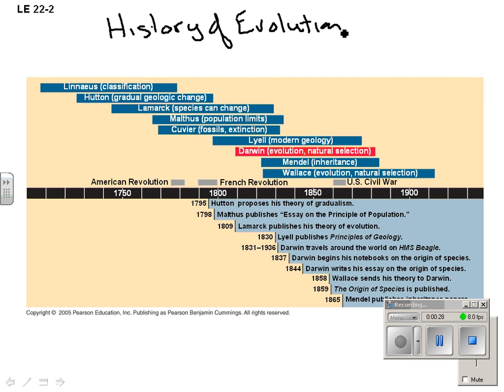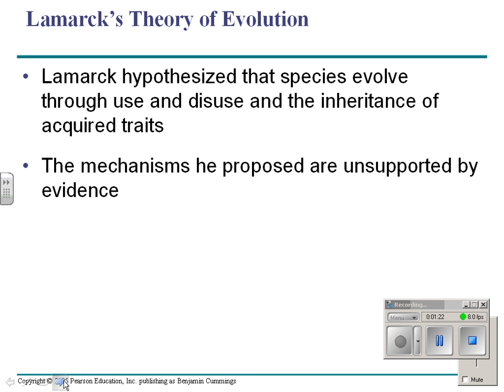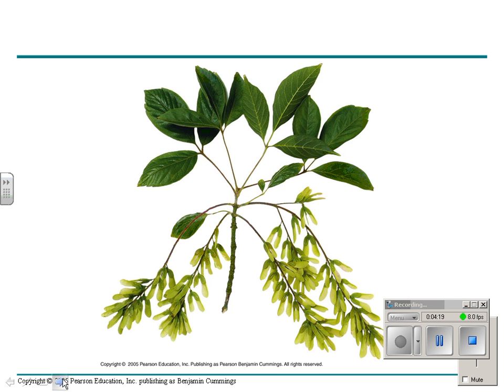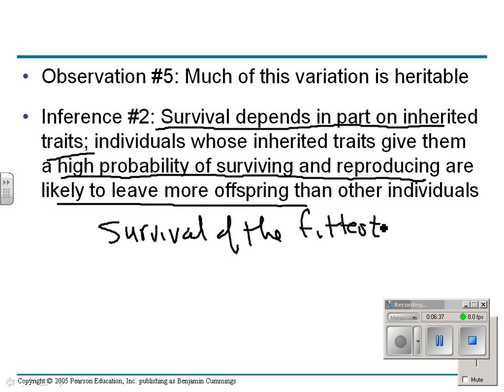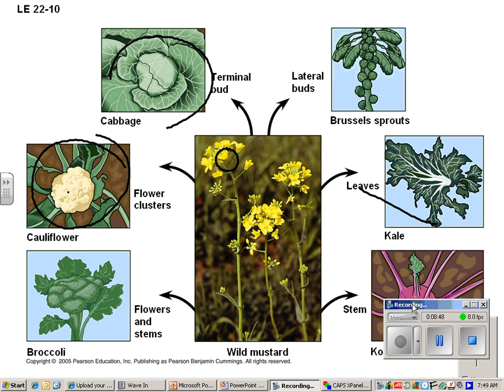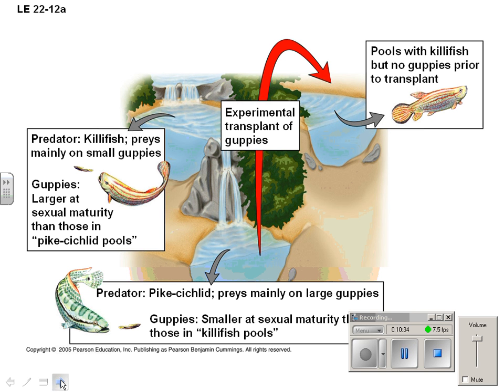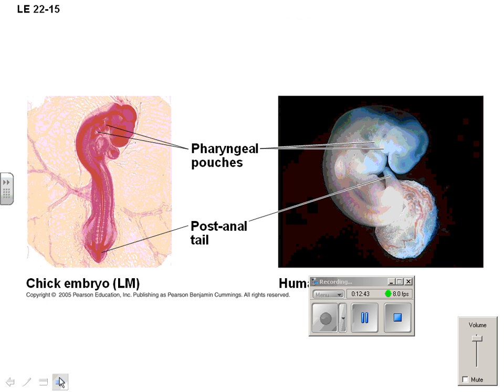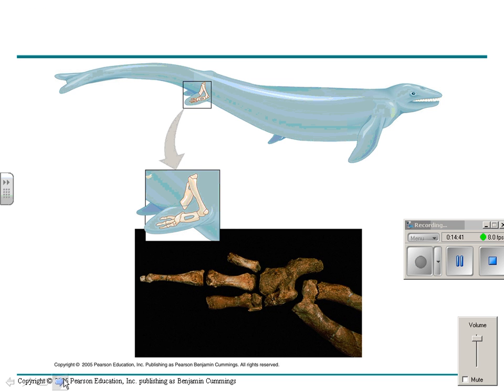Chapter 22 video